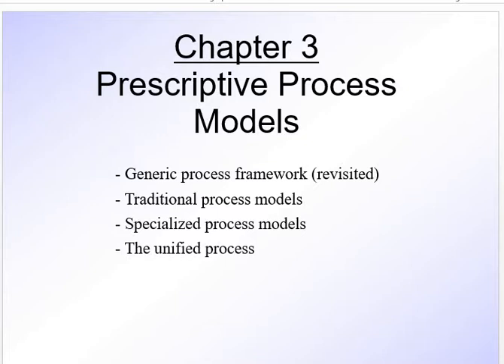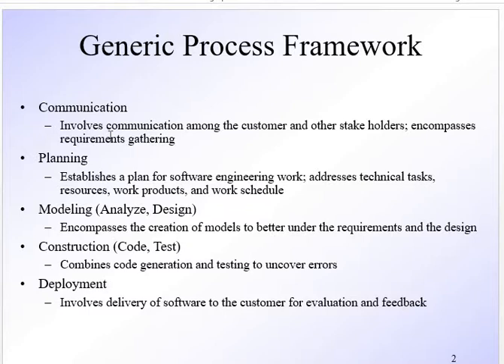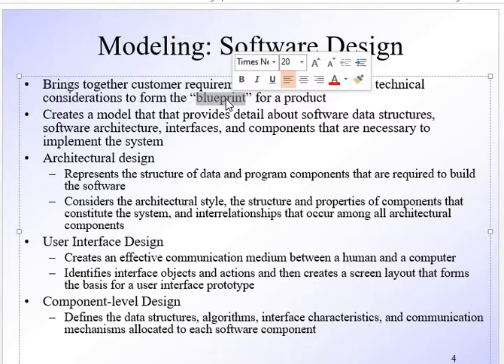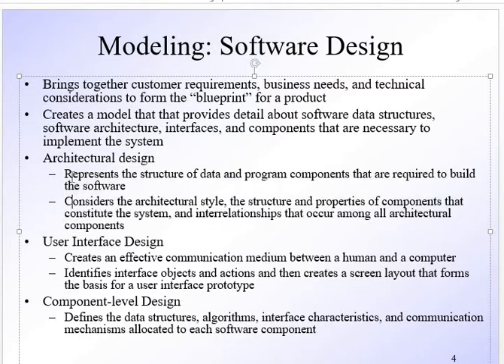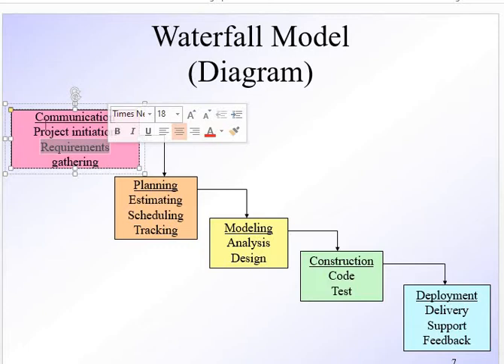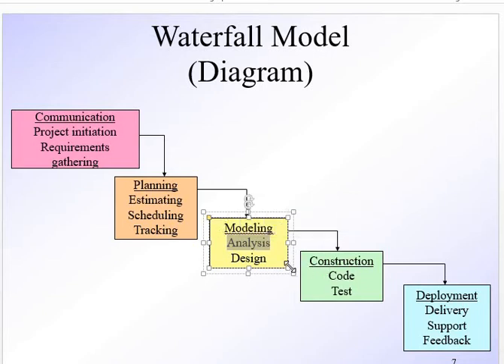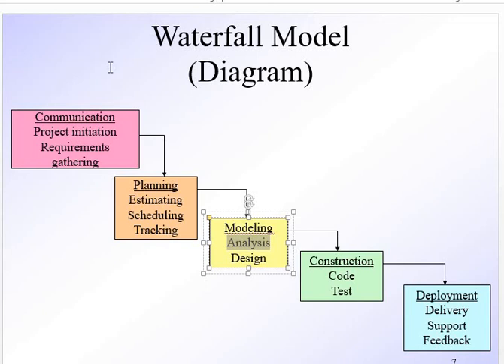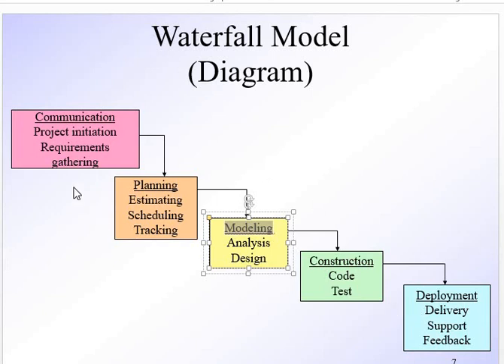Lecture 7 - Software Process Models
Chapter No - 3  Prescriptive Process Models